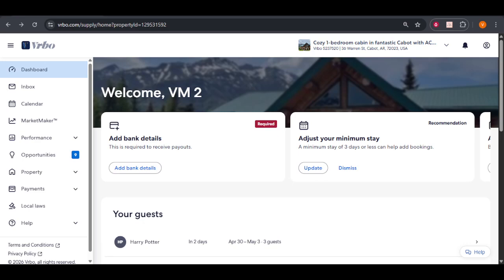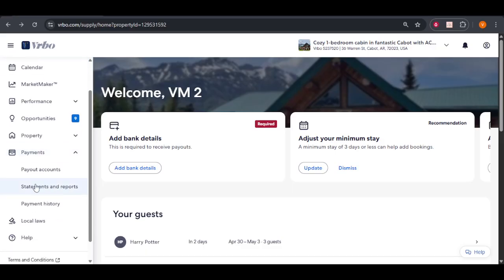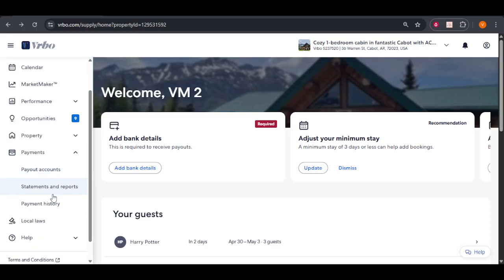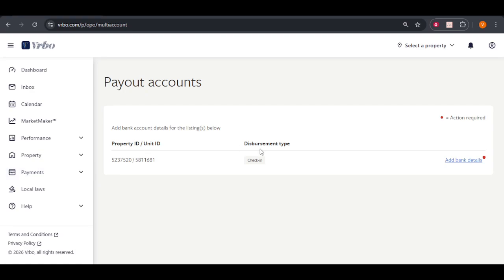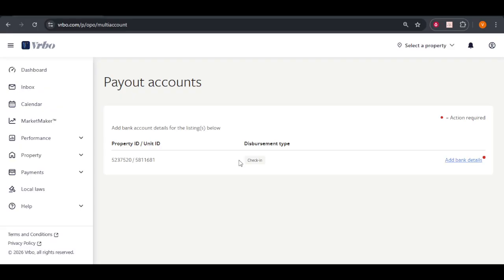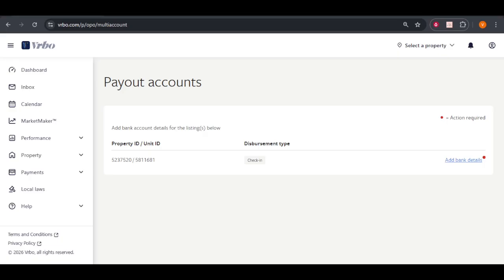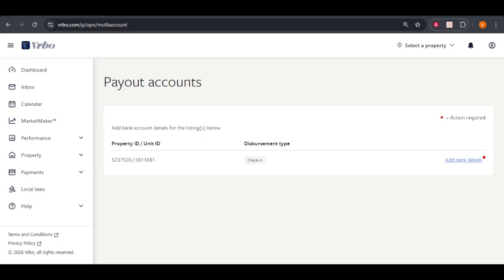How to View Reservation Receipt on Vrbo 2026 (Beginner Guide)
In this comprehensive tutorial, we’ll guide you through the process of viewing your reservation receipt on Vrbo, making it easier than ever to manage your bookings. Understanding how to access important documentation can enhance your experience as a traveler or host, ensuring everything is in order.

By the end of this video, you will have a clear understanding of the steps necessary to locate your reservation receipt, along with helpful insights on managing your Vrbo account. Watch till the end to streamline your booking experience today!